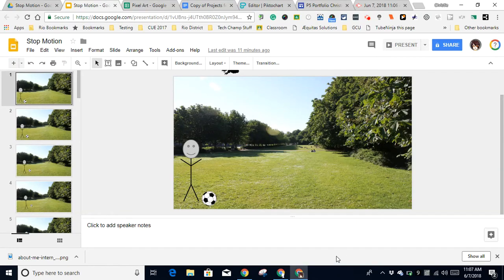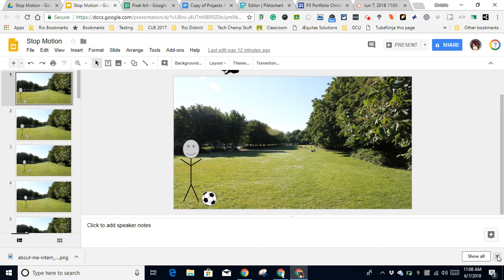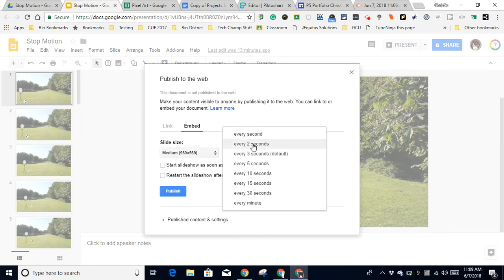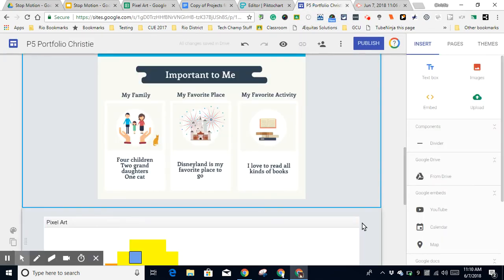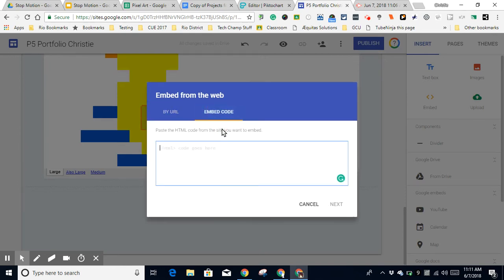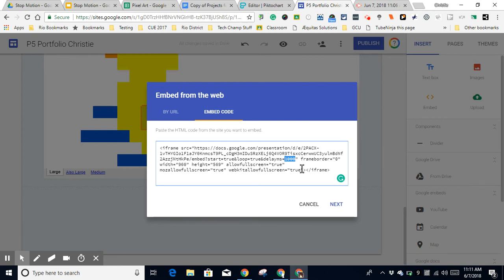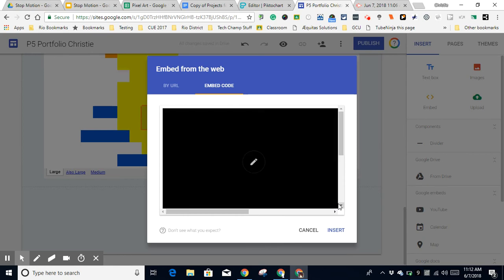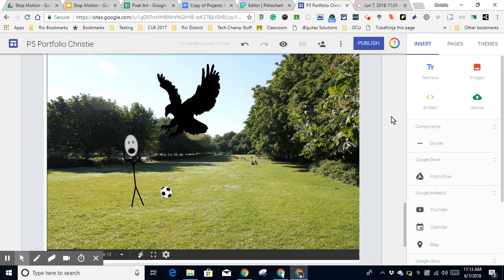Embed on Site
Embed a web-based object on your site.  Use the for your Stop Motion animations